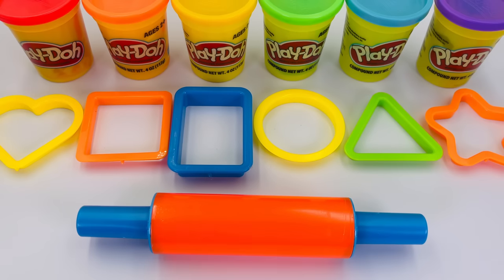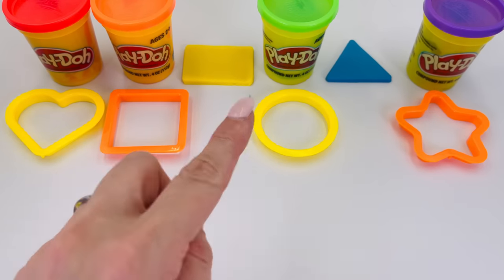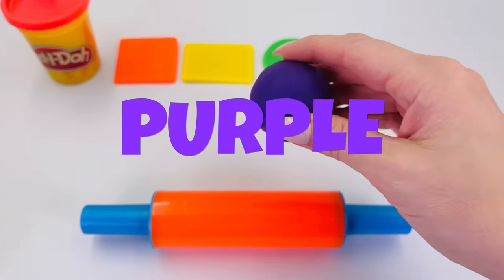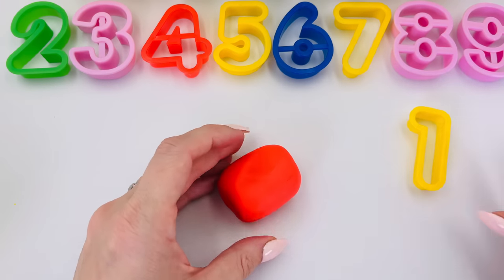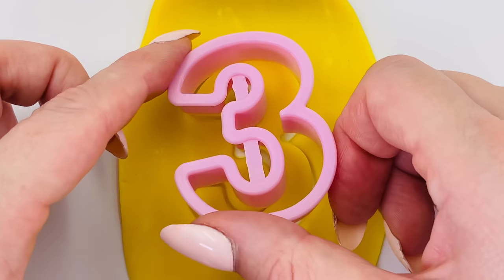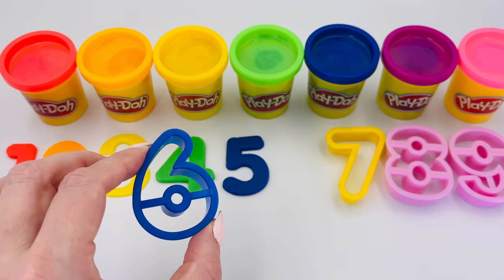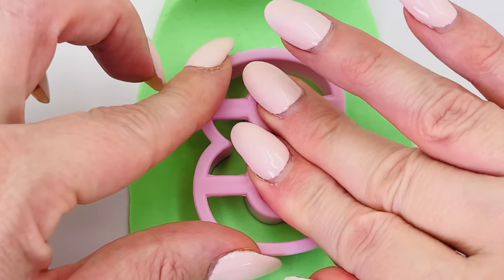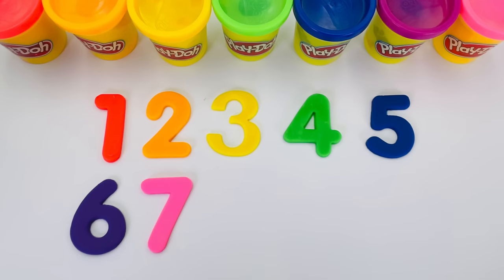Make Shapes and Numbers with Play Doh Molds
Watch as we make shapes and numbers out of Play Doh.  Learn about different shapes.